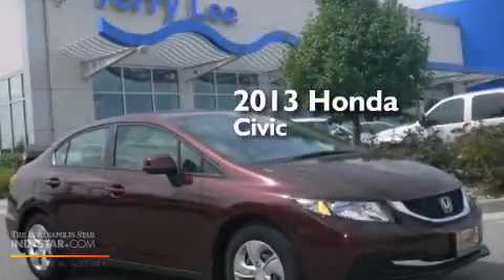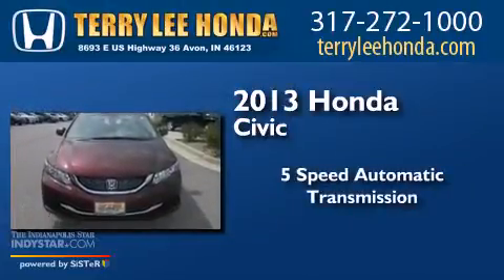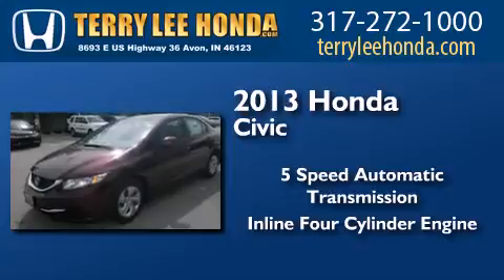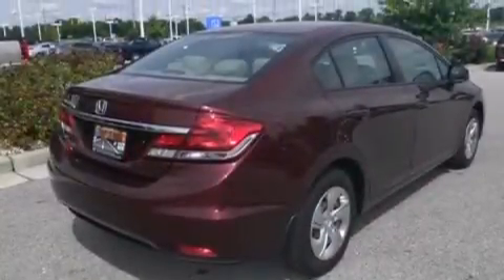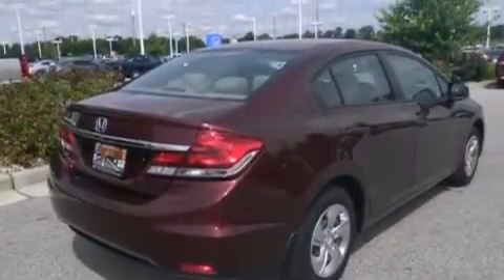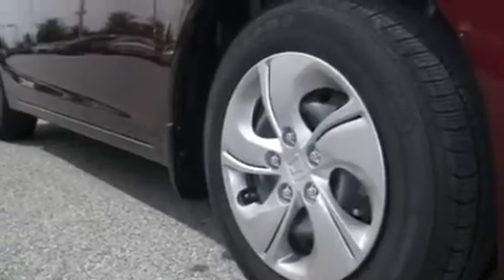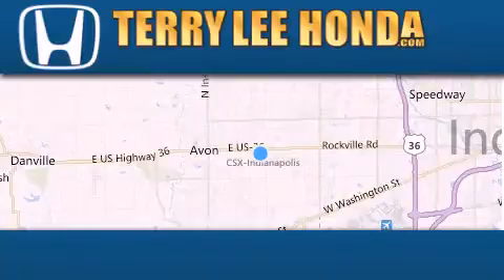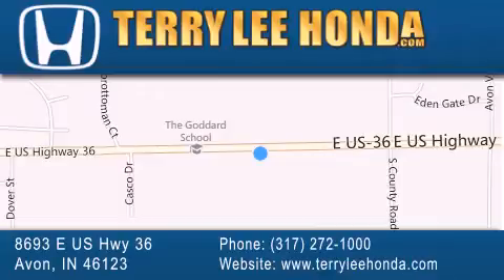2013 Honda Civic Indianapolis IN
We have been honored to serve the Avon IN area , we promise that your experience at our dealership will exceed your expectations ! Year : 2013 Make : Honda Model : Civic Engine : 1.8L 4 cyls Trans . : Automatic 5-Speed Exterior : Crimson Pearl Interior : Beige w/Cloth Seat Trim Stock : 14331 Terry Lee Honda 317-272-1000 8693 E. US Highway 36 Avon , IN 46123